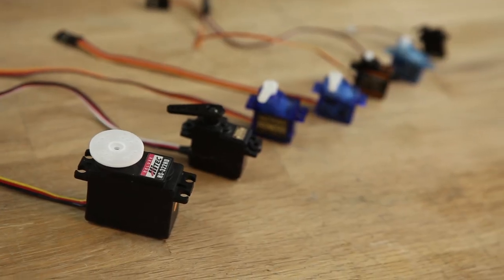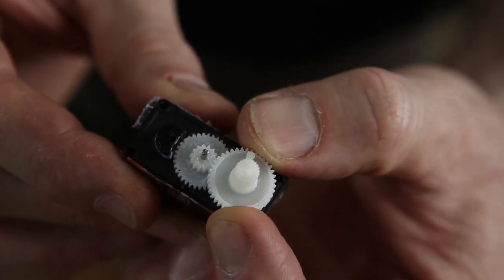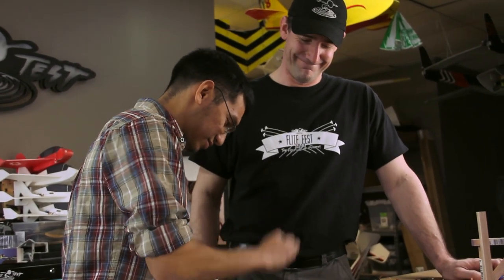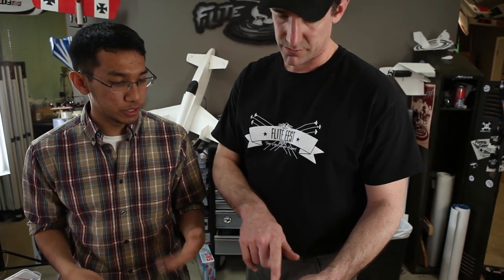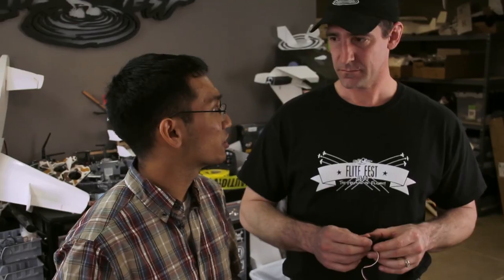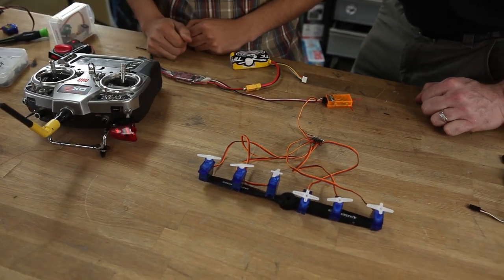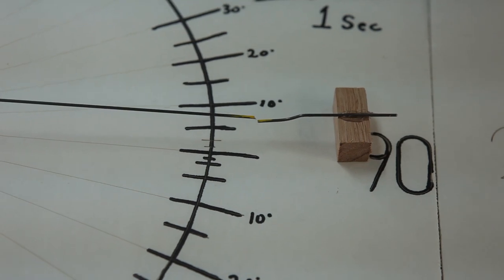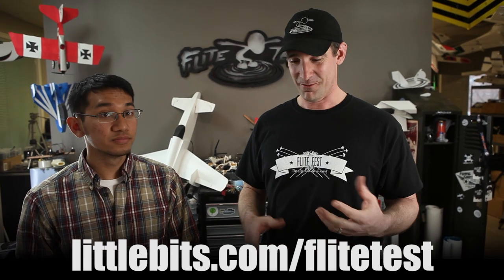Flite Test | Servos 101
for $20 off your first kit!
Get your pencil and notepad ready. Class is in session!
Here is an overview of everything you'd want to know about servos, and more!